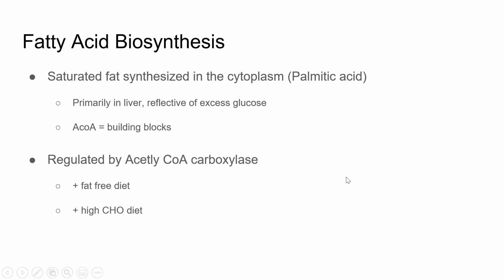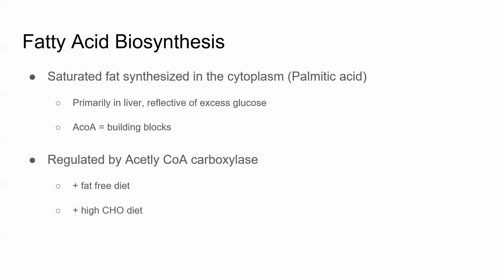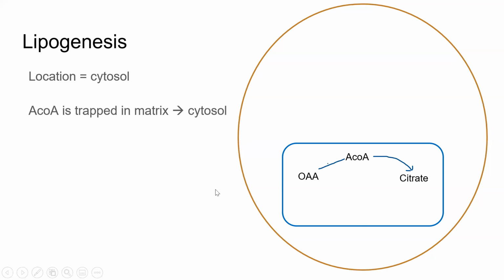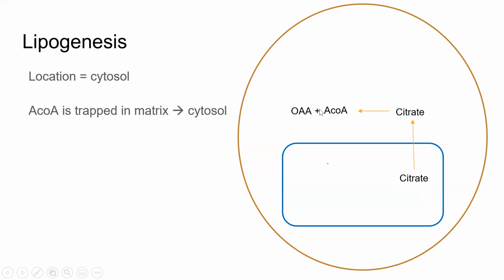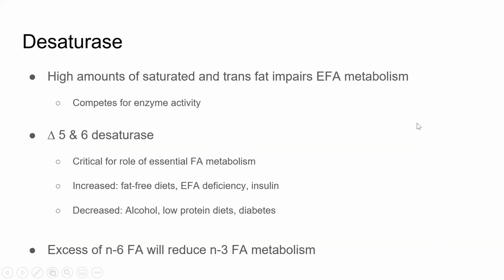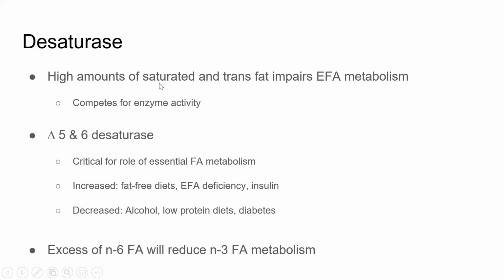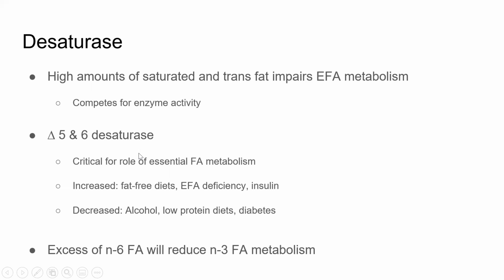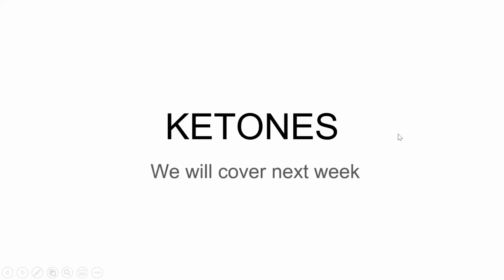Fatty Acid Biosynthesis